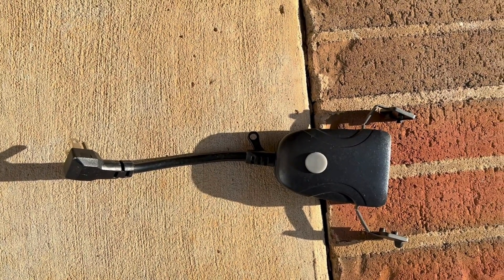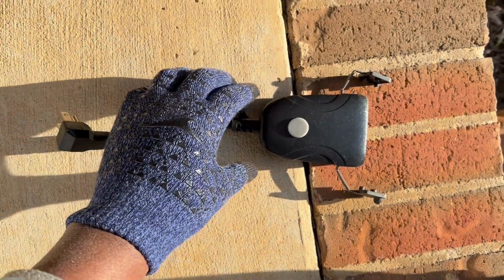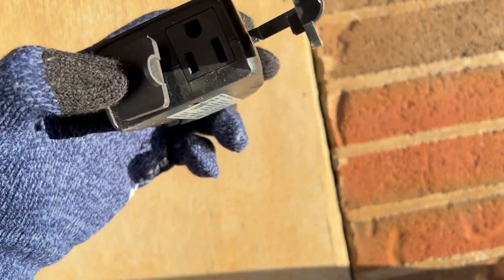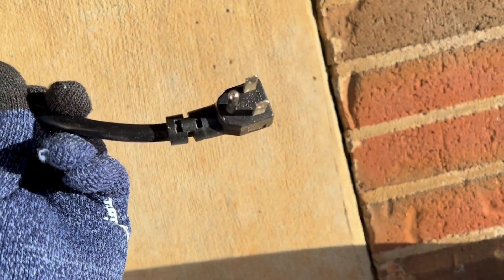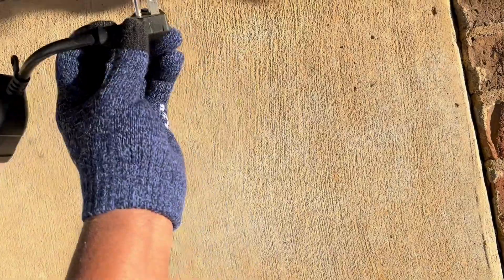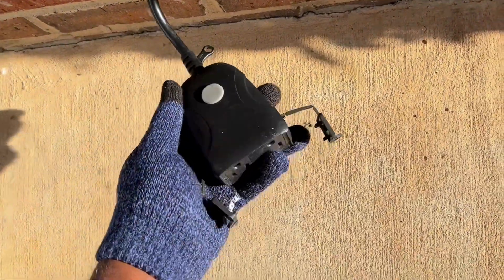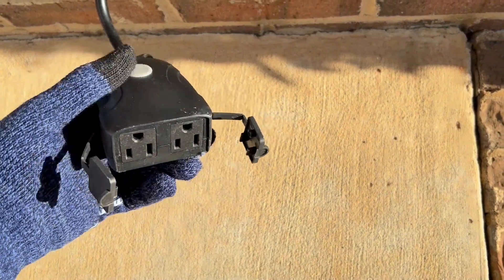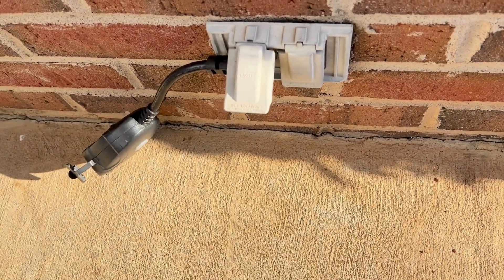Transform Your Outdoor Space with Feit Electric Smart Plug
Amazon Walmart

Best Feit Electric Smart Outdoor Plug Hands-on Review

Transform your outdoor space with the Feit Electric Smart Outdoor Plug. This innovative product allows you to control your outdoor lights and other devices with just your smartphone. Say goodbye to fumbling with timers and switches, and hello to convenience and efficiency with the Feit Electric Smart Outdoor Plug. Learn more in this video!

WIFI ENABLED TO CONTROL FROM ANYWHERE – Compatible with 2.4 GHz Wifi network. Control your outdoor lights through your outdoor smart outlet with the Feit Electric App from inside or outside your home. The smartphone app allows for sharing so multiple users can control.

CONTROL 2 OUTLETS AT ONCE – Outlets are not individually controlled but can be controlled together. These smart plugs are compatible with Alexa and Google Home Assistant. Enjoy hands free operation. Once connected control your smart plugs to turn your appliances on/off or set a schedule.

HOLIDAY GAME CHANGER – With the Feit Electric app you can control entire rooms, unique groupings, or set a schedule to turn your appliances off/on making it perfect for outdoor holiday lights, string lights or pathway lights.

WEATHERPROOF – ETL and wet location rated to withstand the tough weather. Ideal for outdoor applications such as fountains, ponds, small pools, lights and indoor applications as well.

EFFICIENT & TRUSTED – Feit Electric completes quality testing to ensure this indoor smart plug only, uses 15 amps, passes safety standards, is wet location rated and will last through the seasons